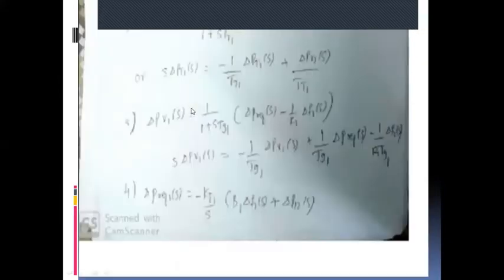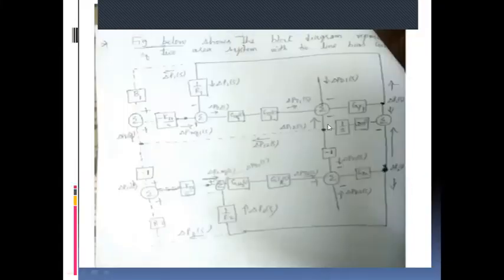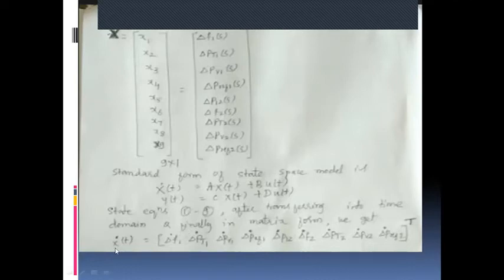EEE Online class Cambridge Institute Of Technology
State space modelling of 2 area system and issues in AGC implementation